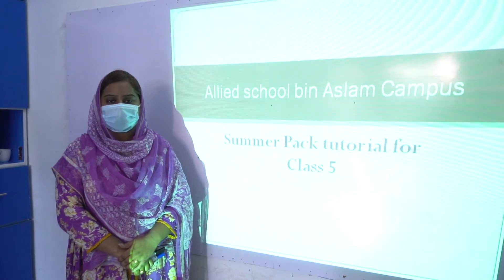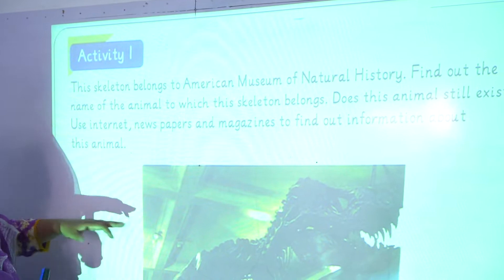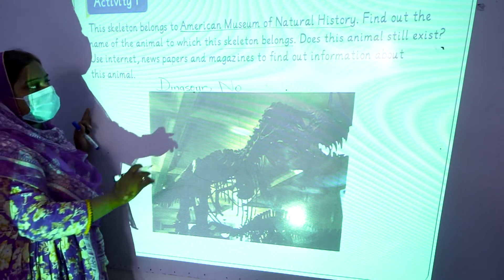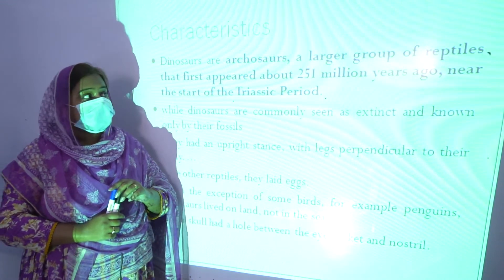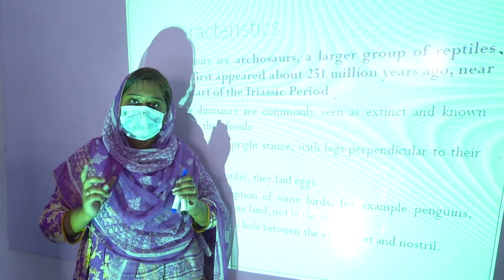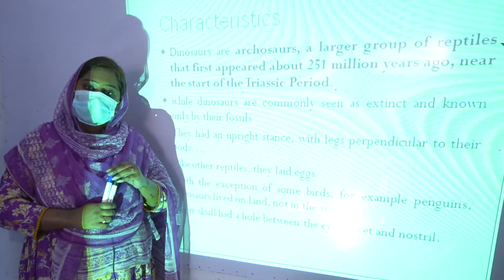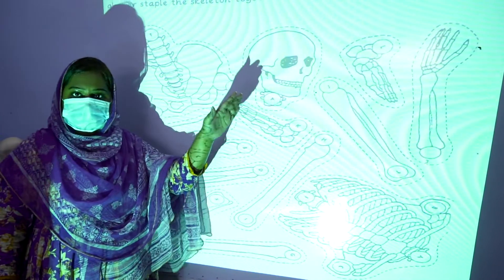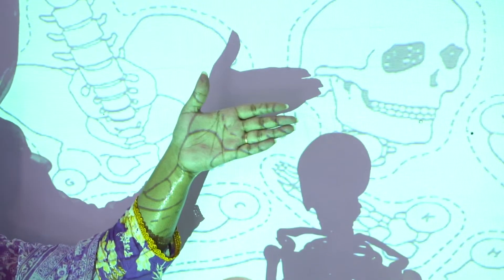Class_5_Science/alliedschools / summerpack /